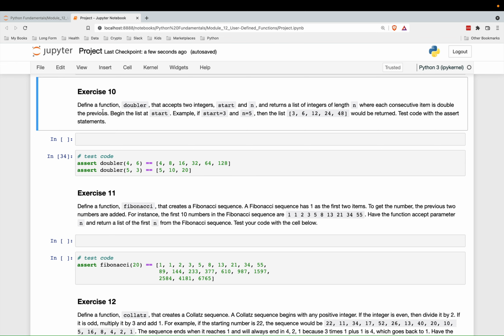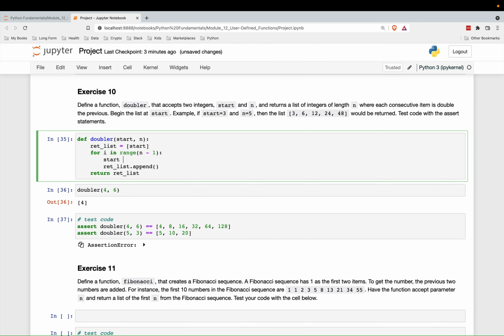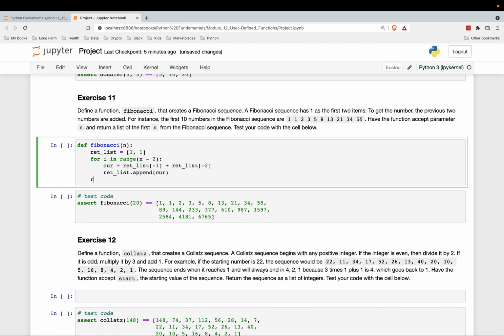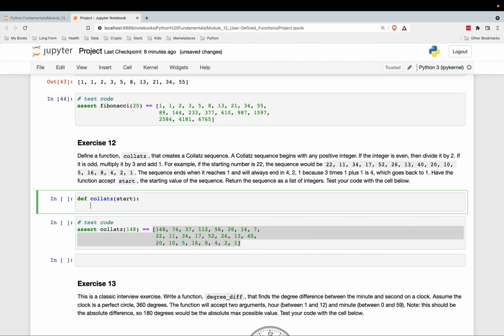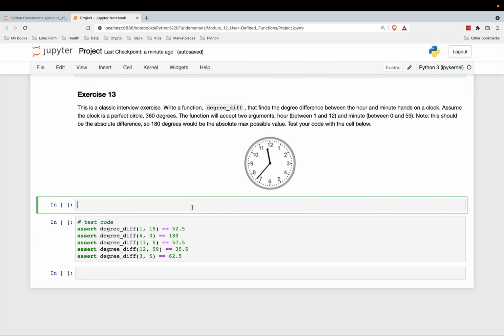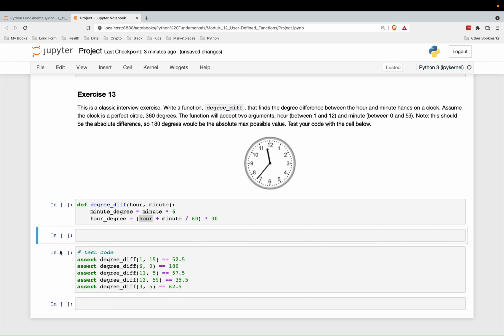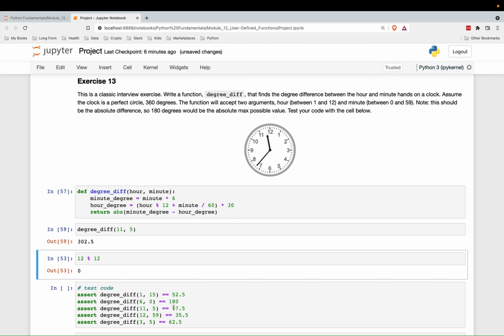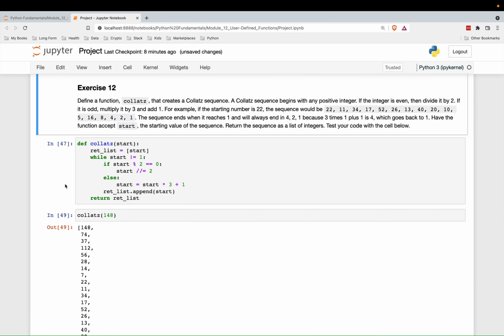26 Project Exercises 10 13